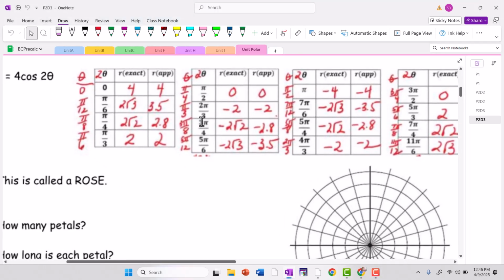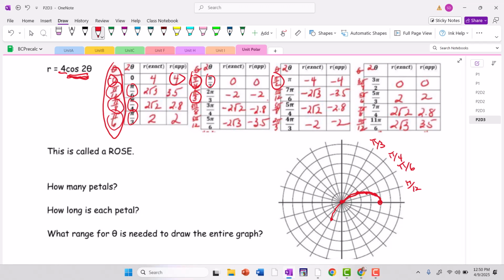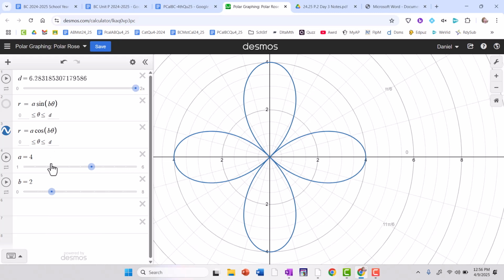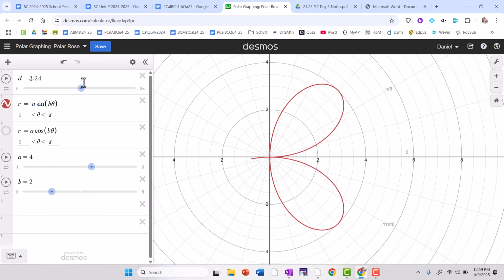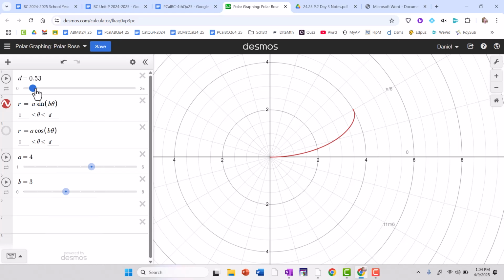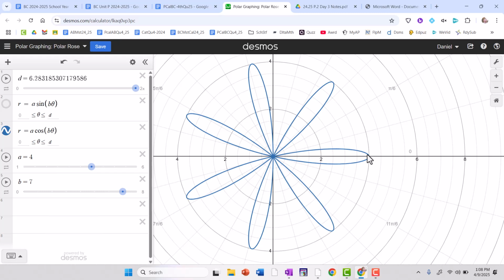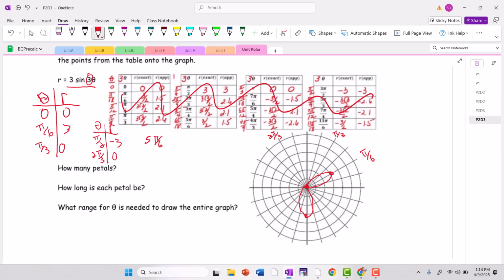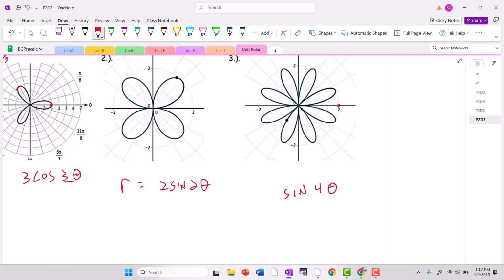Graphing roses in a polar coordinate plane